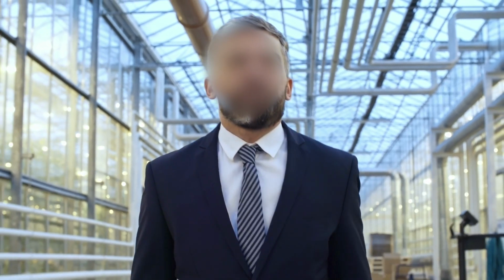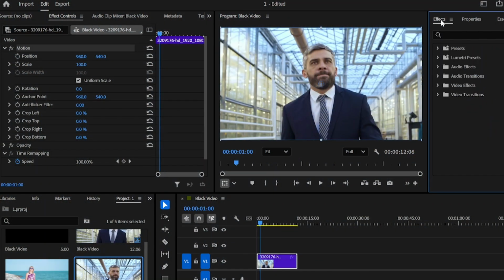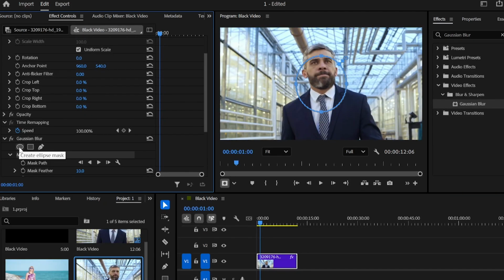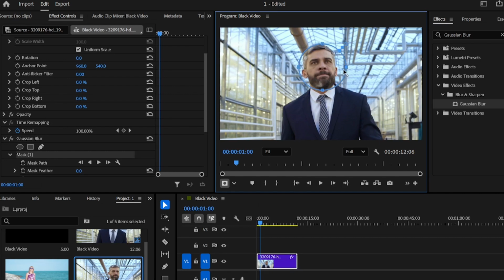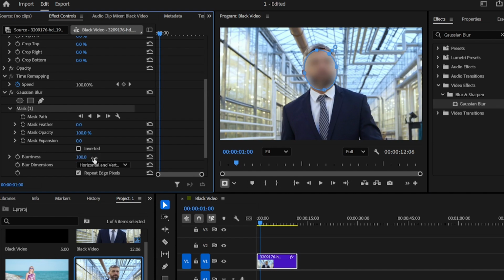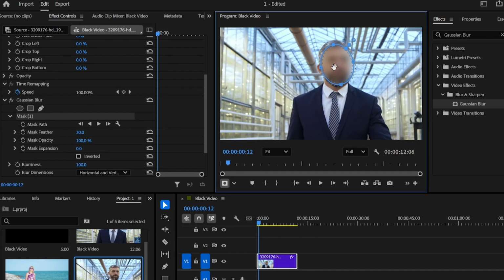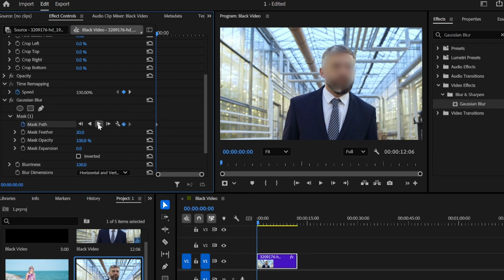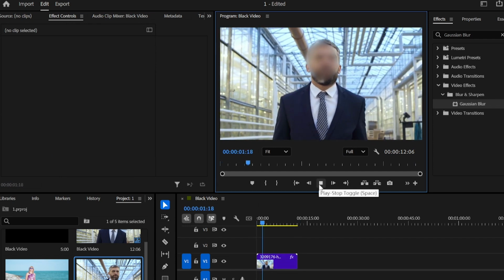How to Blur Specific Areas in Premiere Pro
Learn how to selectively blur parts of your video in Premiere Pro using masking techniques for privacy or creative effects. Includes tracking adjustments.